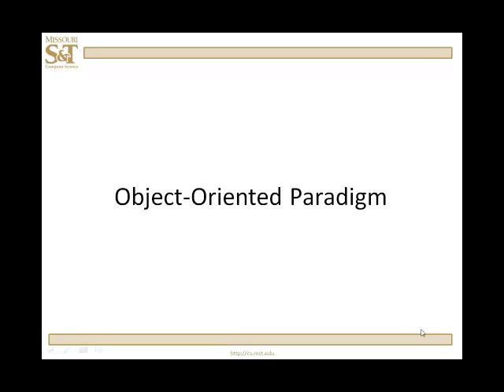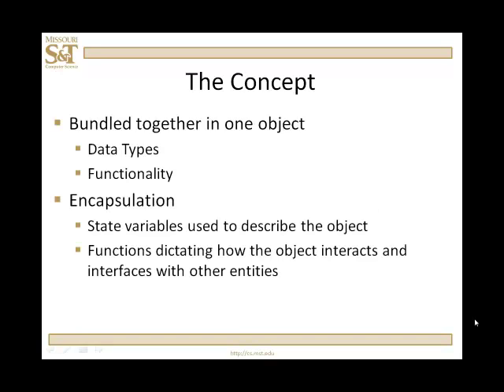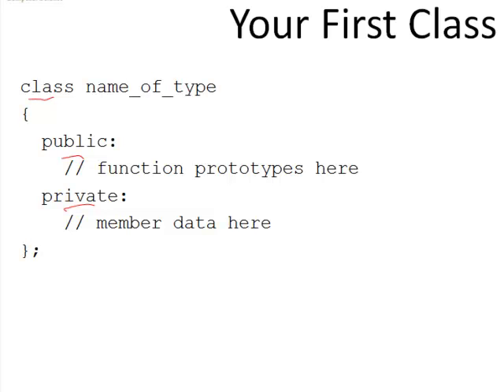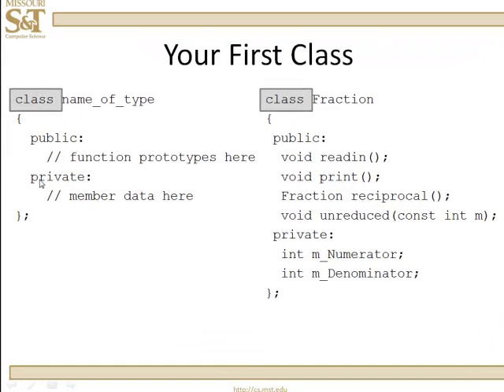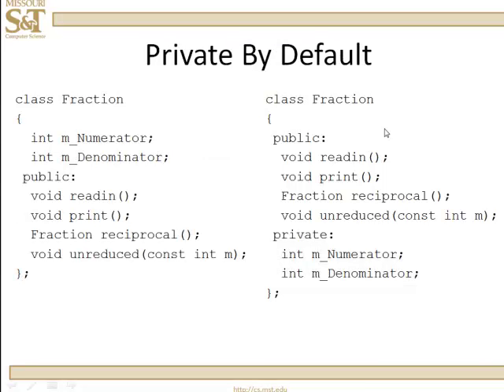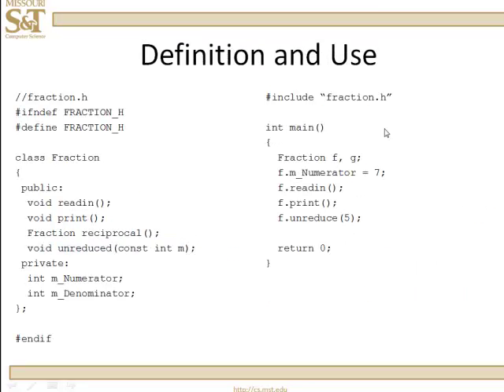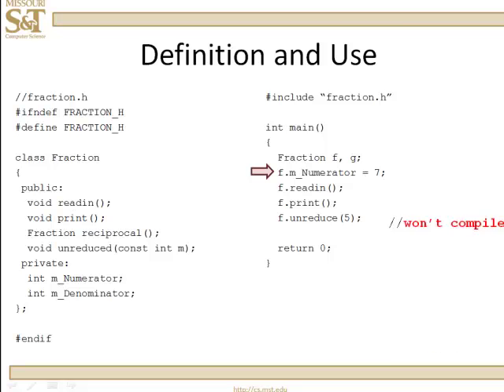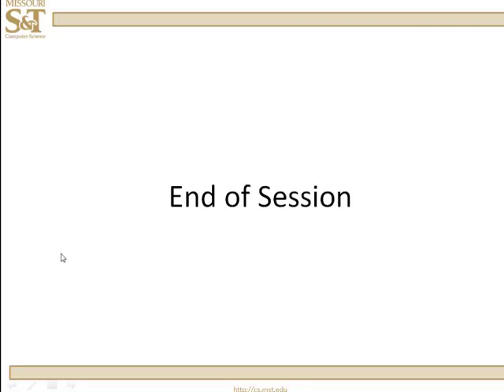C++ Lesson 15.0 - Object-0riented Paradigm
Discover what makes C++ an object-oriented programming language, learn how-to create your first objects and observe simple examples of objects in use.